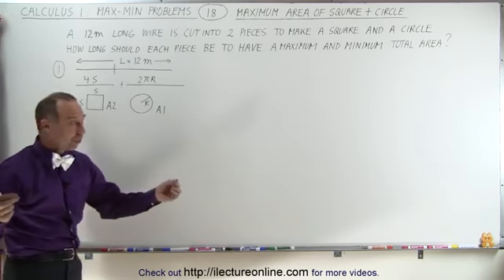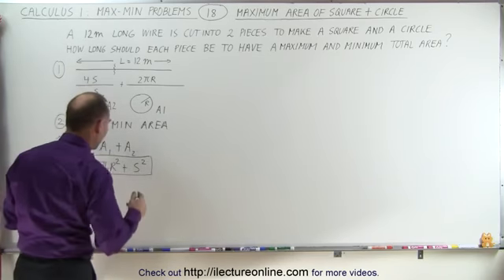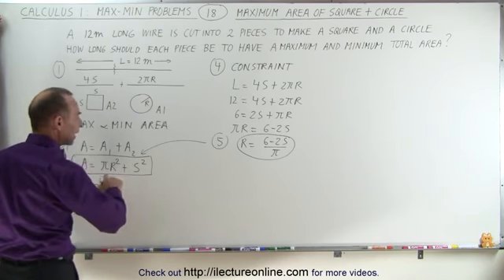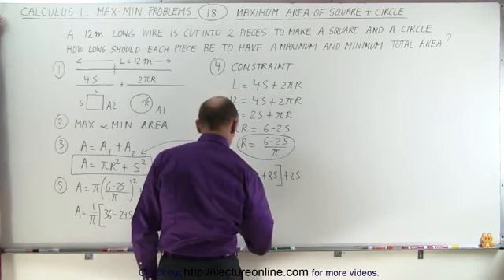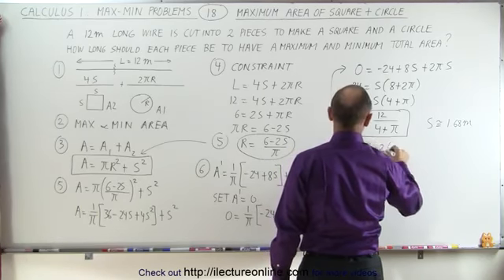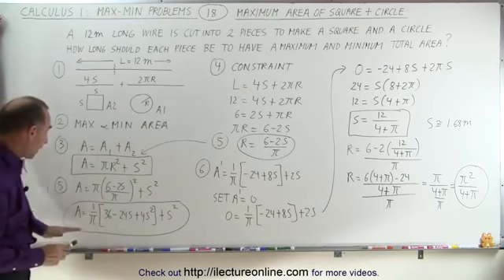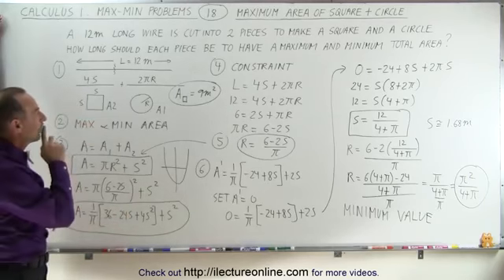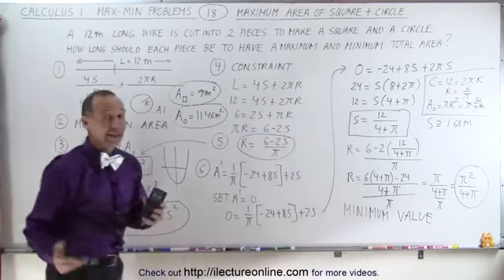Calculus 1 Max-min Problems (18of 30) Maximum Area Of Square Circle